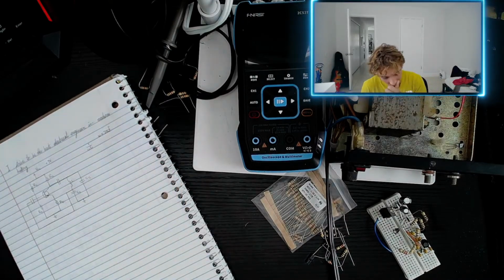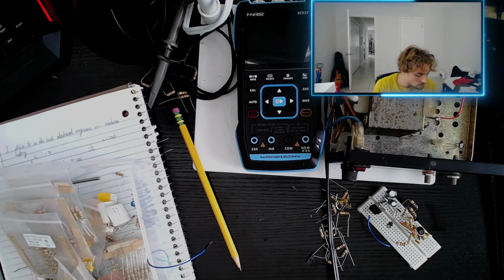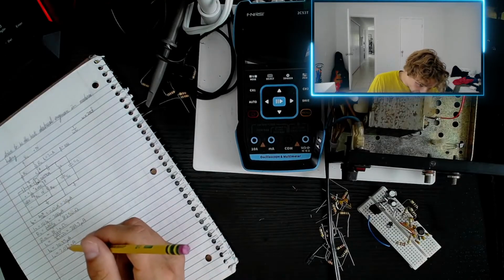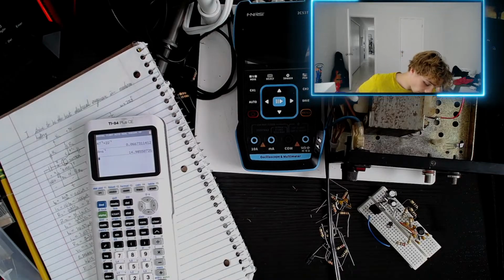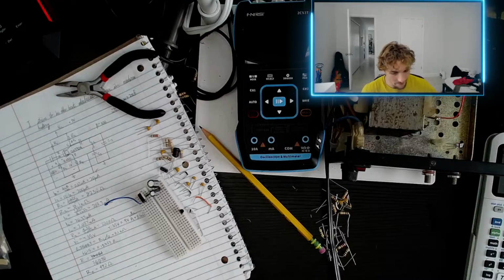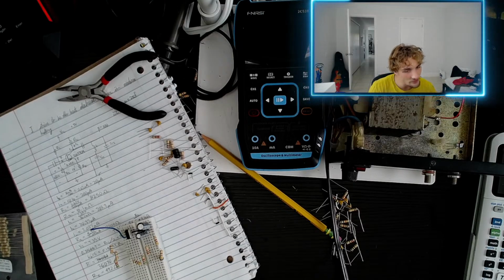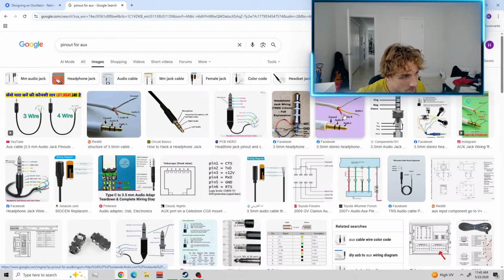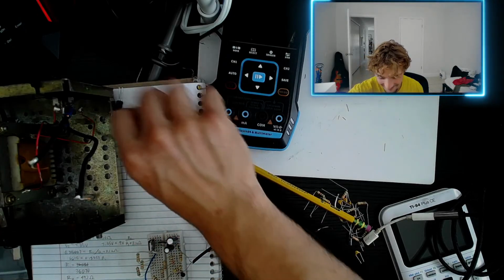Designing an Oscillator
Building practical electronics to become the best electrical engineer in modern history.